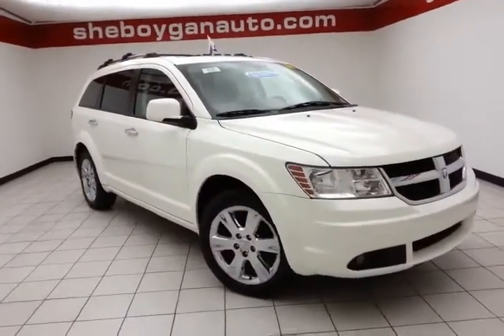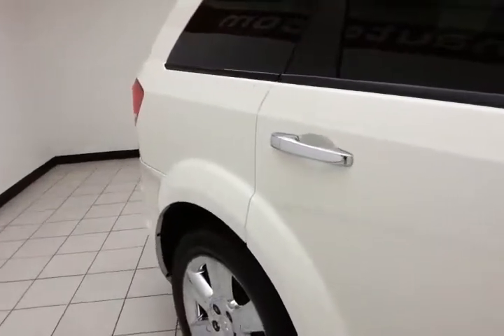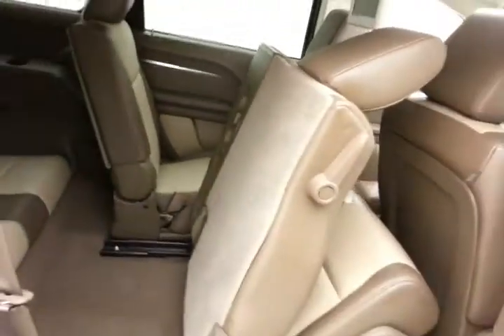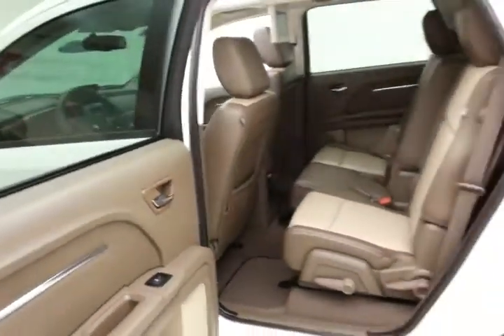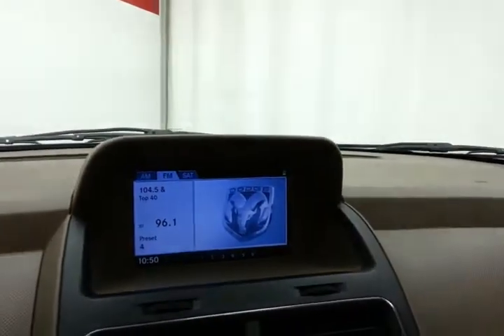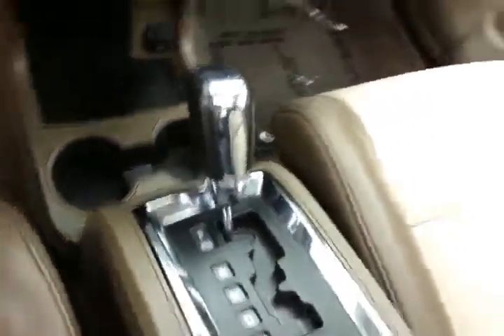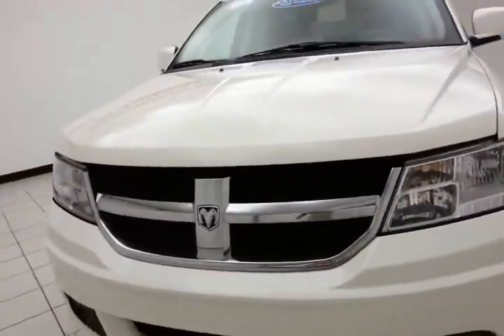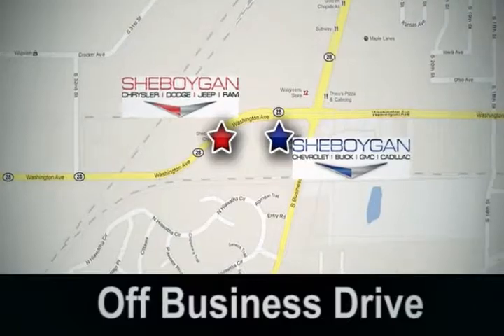2009 Dodge Journey Madison WI Milwaukee, WI B4197X - SOLD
Year: 2009
Make: Dodge
Model: Journey
Trim: R/T
Engine: 3.5L V6
Transmission: Automatic 6-Speed
Color: Stone White Clearcoat
Mileage: 72437
Stock #: B4197X
VIN: 3D4GH67V09T508192
They say All roads lead to Rome but who cares which one you take when you are having this much fun behind the wheel... Won't last long!!! Standard features include: 2nd Row 40/60 Tip & Slide Seat 3rd Row 50/50 Fold/Reclining Seat ATC w/3 Zone Temp Control ParkView (TM) Rear Back-Up Camera Radio: AM/FM/6 Disc DVD/Map/Nav Rear Air Conditioning w/Heater Rearview Auto Dim Mirror w/Microphone UConnect Hands-Free Communication Video Remote Control Wireless Headphones (IR) Entertainment Group #2 - Includes Hard Disc Drive Flexible Seating Group - Includes 160 Amp Alternator Power Express Open/Close Sunroof Rear Seat Video Group 1 - Includes 2nd Row Overhead 8' Video Screen Leather seats Remote power door locks Power windows with 2 one-touch Heated drivers seat Multi-speed automatic Transmission 4-wheel ABS brakes Air conditioning with dual zone climate control Cruise control Audio controls on steering wheel Universal remote transmitter Traction control - ABS and driveline Multi-function remote - Remote engine start Tilt and telescopic steering wheel Power heated mirrors 6-way power adjustable drivers seat Heated passenger seat Passenger Airbag 235 hp horsepower 3.5 liter V6 SOHC engine 4 Doors All-wheel drive Front fog/driving lights Compass External temperature display Tachometer AC power outlet - 1 Overhead console - Mini with storage Speed-proportional power steering Clock - In-radio display Trip computer Intermittent window wipers Speed sensitive window wipers Privacy/tinted glass Rear wiper Reclining rear seats Split-bench rear seats Climate controlled - Driver and passenger heated-cushion driver and passenger heated-seatback Front seat type - Bucket Dusk sensing headlights Stability control - With anti-roll control 4WD Type - Full-time Remote engine start Rear defogger Center Console - Full with covered storage Chrome grill... Are you looking for a Dealership you can trust and actually enjoy your

Address:
3400 S. Business Drive